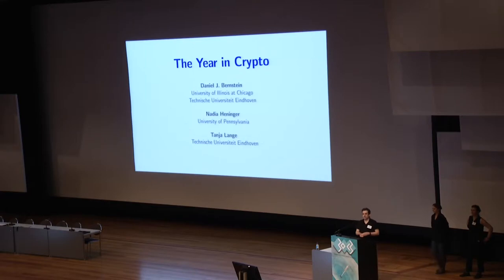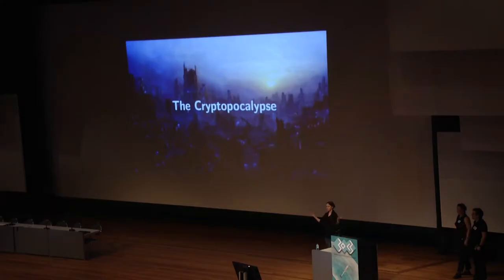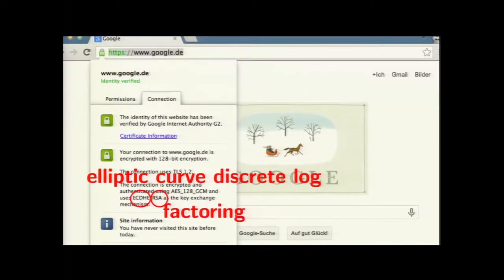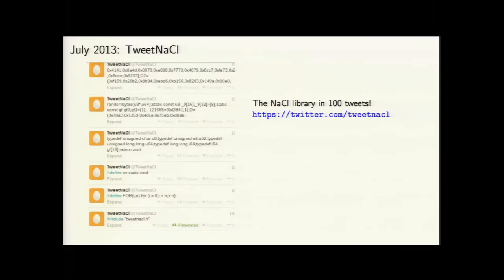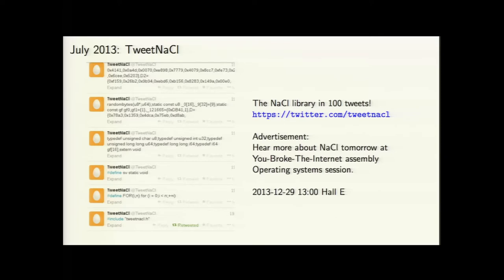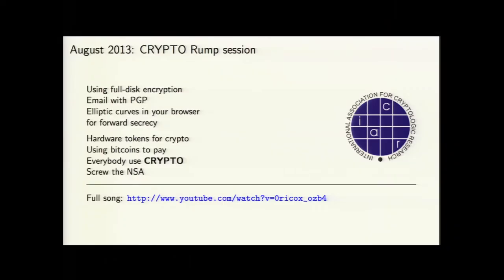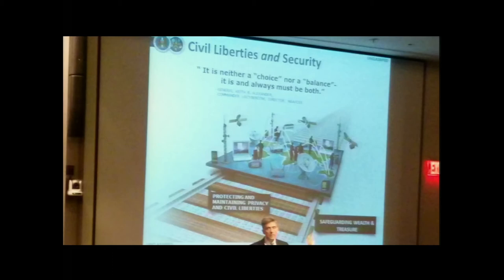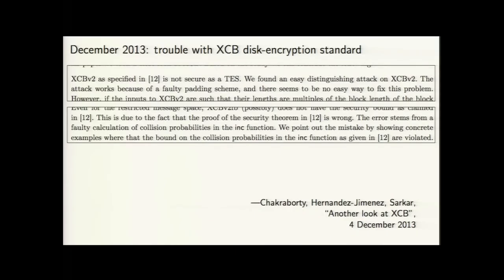30c3: The Year in Crypto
This was a busy year for crypto.

TLS was broken. And then broken again.

Discrete logs were computed. And then computed again.

Is the cryptopocalypse nigh?

Has the NSA backdoored everything in sight?

Also, answers to last year's exercises will be given.